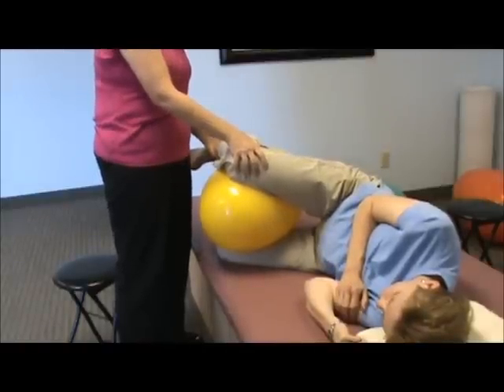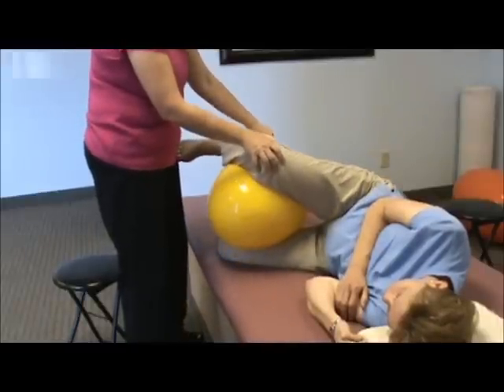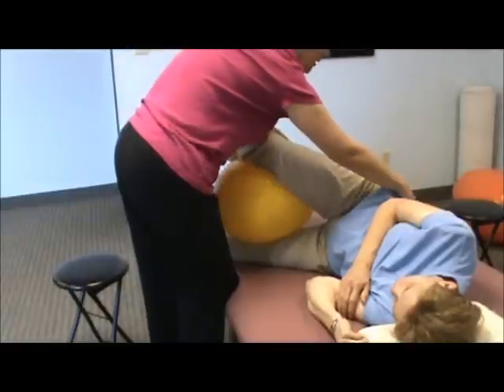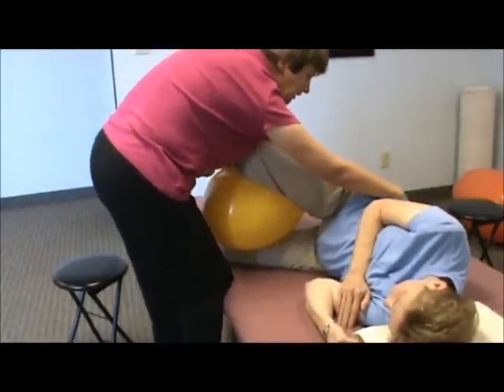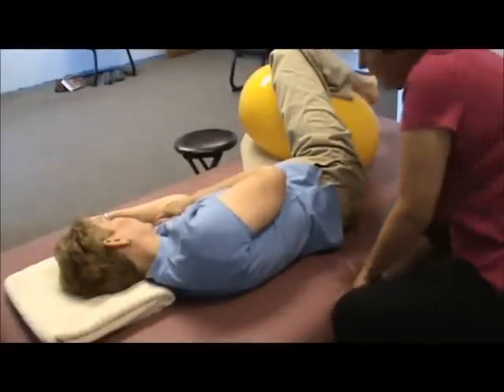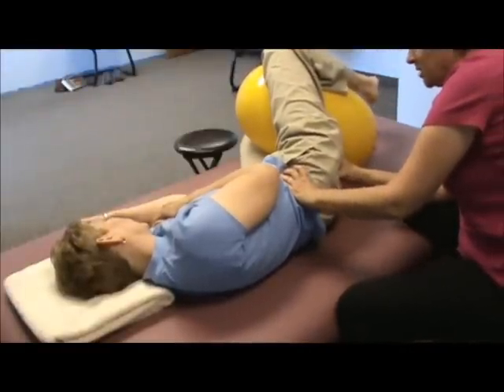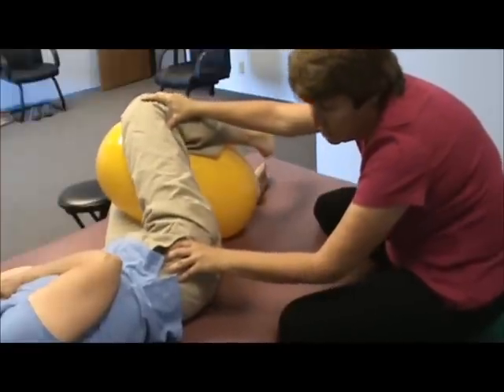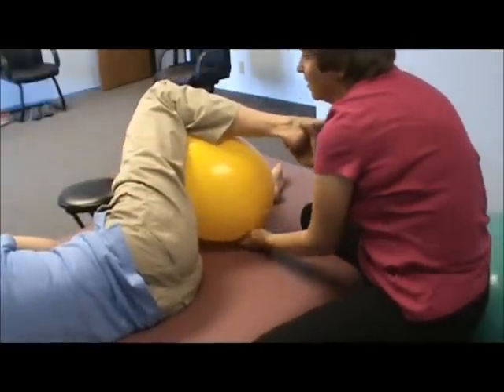How to Restore Movement and Function to Knee and Pelvis with Movement Lesson Using and Eggball 1/2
Michelle Turner, Movement Integration Specialist, of Movement Lesson, Peoria, AZ is working with the Eggball.